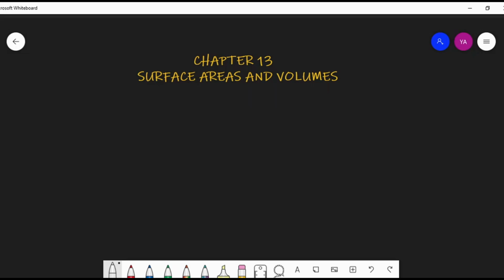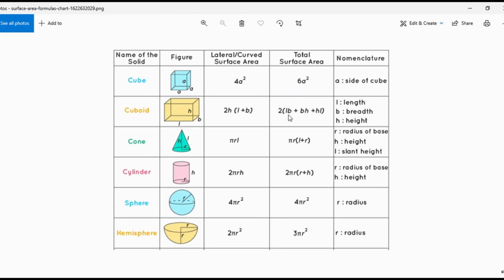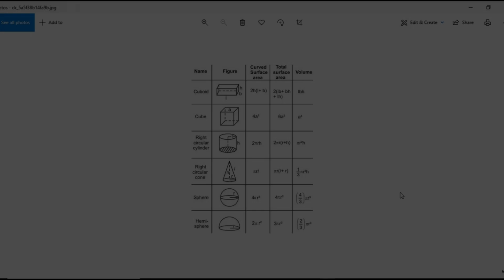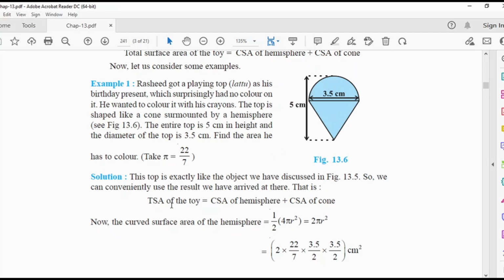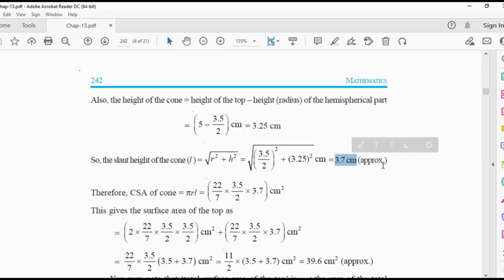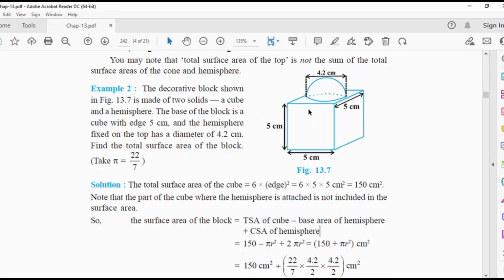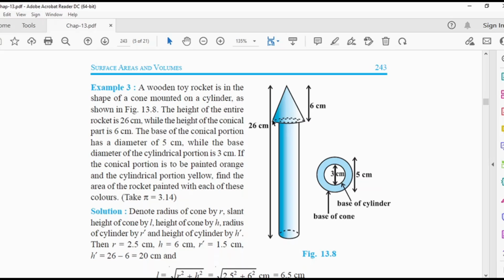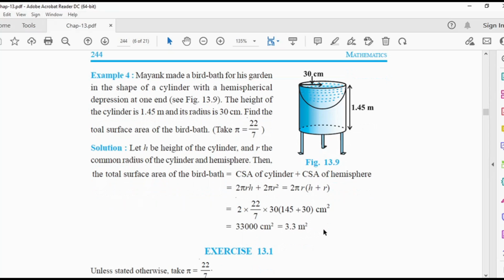Surface Areas and Volumes 1 | Introduction | Class 10 Mathematics CBSE | By Yasar Arafath in English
Introduction to Chapter 13 'Surface Areas and Volumes' of Class 10 Mathematics, CBSE | Lesson by Yasar Arafath in English.